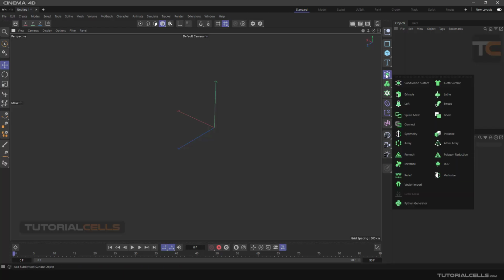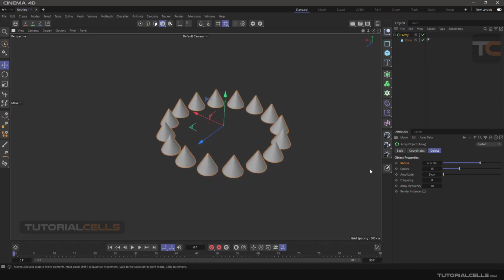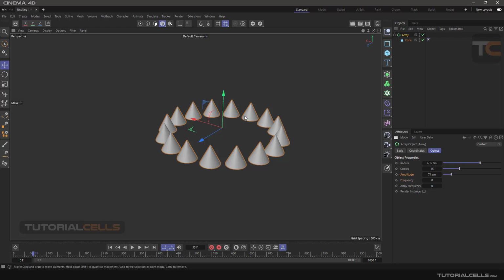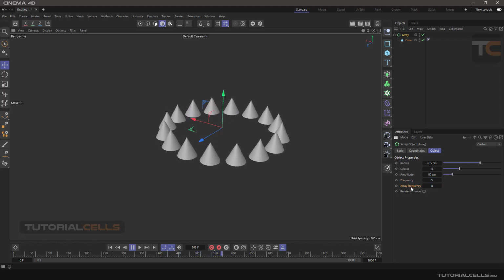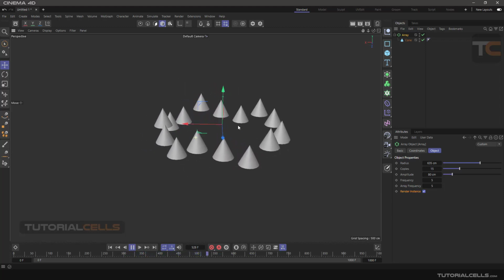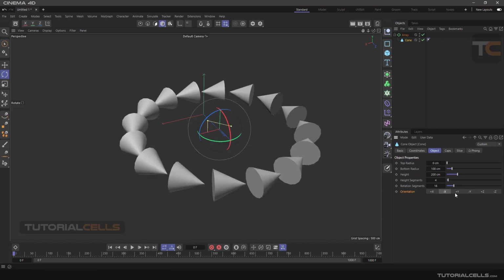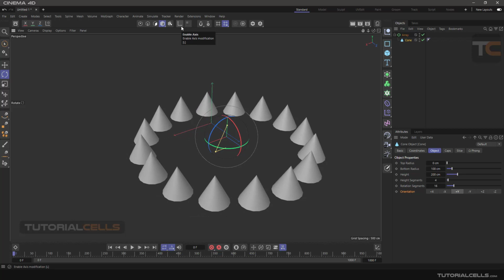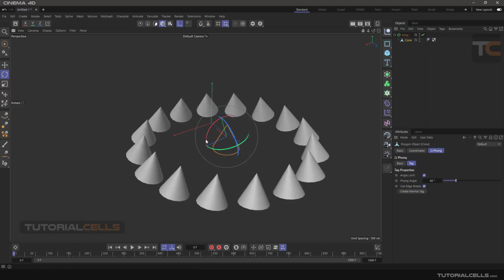0055. array tool in cinema 4d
In this lesson, we want to explain the array tool, which is a tool for arranging the selected object in a circle. You can also give an animation to objects. This tool has the following settings. radius, copies, amplitude, frequency, array frequency, render instance